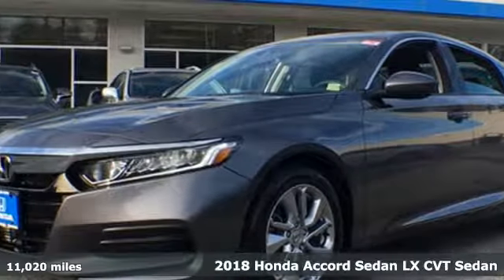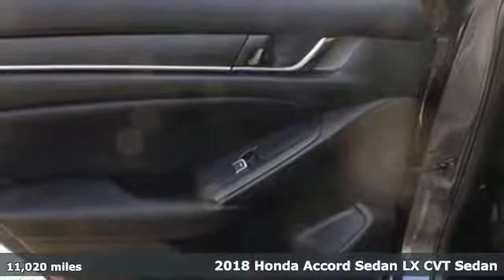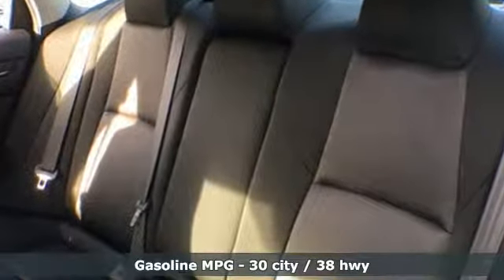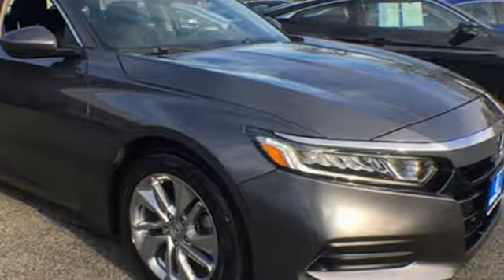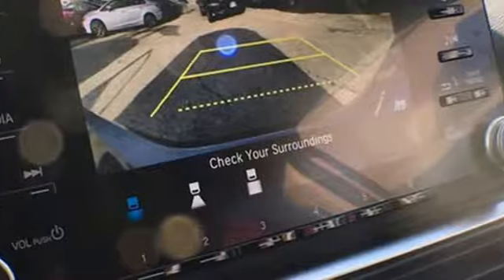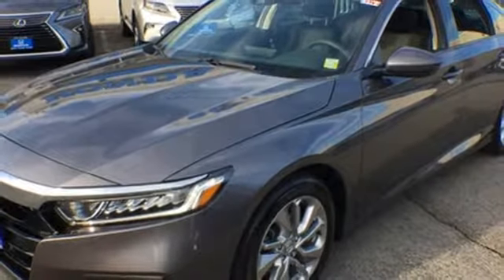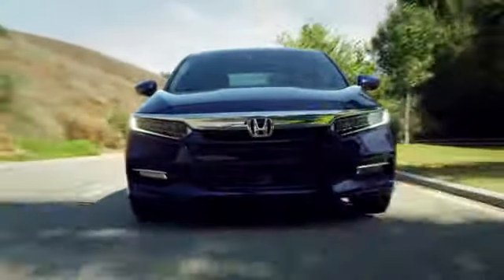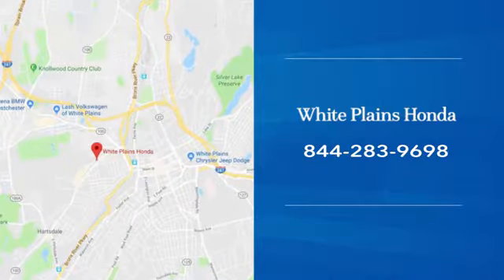2018 Honda Accord White Plains NY Yonkers, NY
Year: 2018
Make: Honda
Model: Accord
Trim: LX
Engine: 1.5T I4 DOHC 16V Turbocharged VTEC
Transmission: CVT
Color: Gray
Interior: Black
Mileage: 11020
Stock #: U25948L
VIN: 1HGCV1F10JA034389
CARFAX One-Owner. Clean CARFAX. Certified. Gray 2018 Honda Accord LX FWD CVT 1.5T I4 DOHC 16V Turbocharged VTEC **HONDA CERTIFIED*, **BACKUP CAMERA**, **7YR 100K WARRANTY**, **BLUETOOTH**, **USB PORT**, Black Cloth.brbr**No Games**No Gimmick** The price you see is the price you pay at White Plains Honda. No other dealership will treat you like family the way we do here, we've got an excellent customer satisfaction rating. Recent Arrival! 30/38 City/Highway MPGbrbrHonda Certified Used Cars Details:brbr * Powertrain Limited Warranty: 84 Month/100,000 Mile (whichever comes first) from original in-service datebr * Warranty Deductible: $0br * 182 Point Inspectionbr * Vehicle Historybr * Limited Warranty: 12 Month/12,000 Mile (whichever comes first) after new car warranty expires or from certified purchase datebr * Transferable Warrantybr * Roadside AssistancebrbrbrCertified vehicles includes preowned 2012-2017 Honda's with less than 80k miles. DUE TO OUR HIGH INVENTORY TURNOVER, IT MAY BE POSSIBLE THAT A LISTED VEHICLE MAY BE SOLD. IF SO, WE WILL PRESENT YOU WITH SIMILAR VEHICLES AT A SIMILAR PRICE. To find the best value, we do the research before you do. We strive to provide you with the best value on every vehicle. Family operated since 1929, our success is due to being a highly customer centric dealership, attending to your every need.

Address:
316 Central Ave